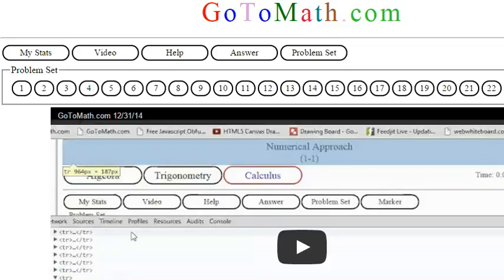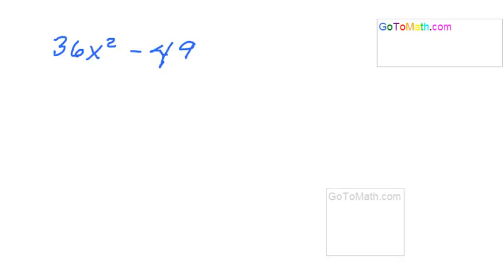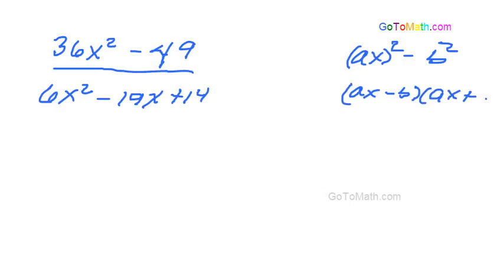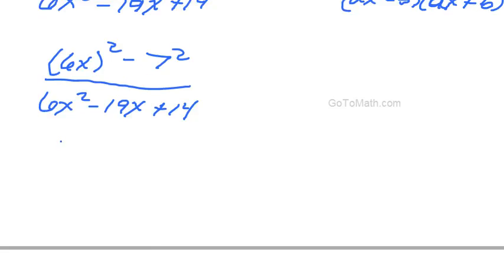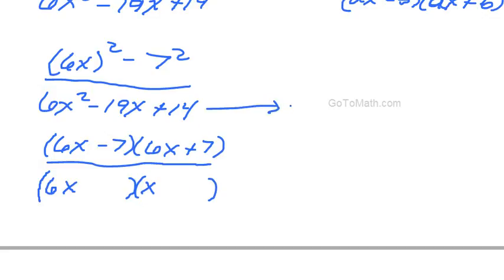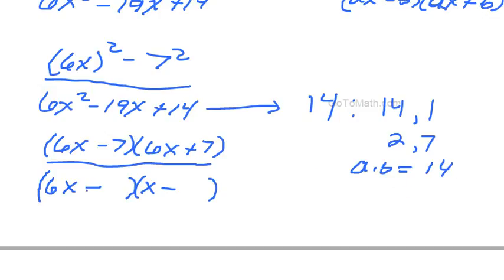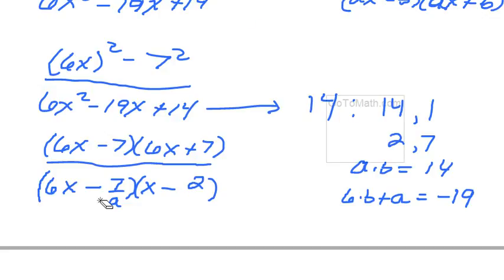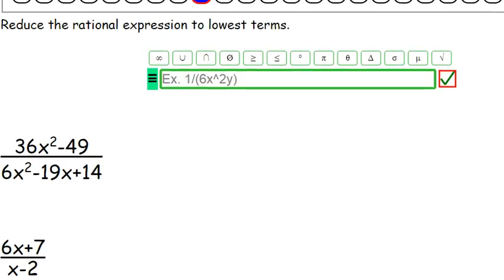Algebra Reducing Rational Expressions b9p1